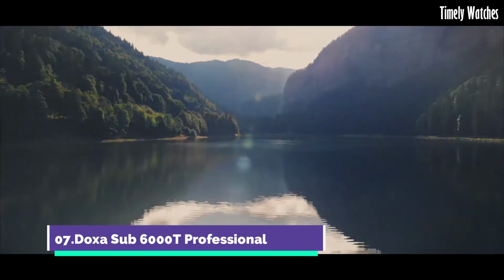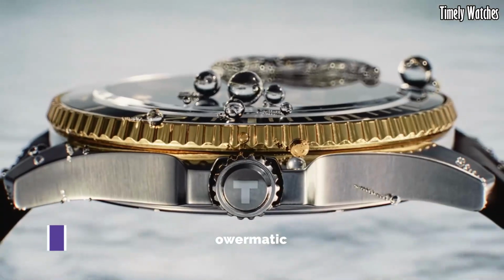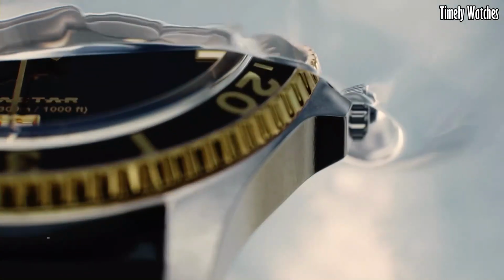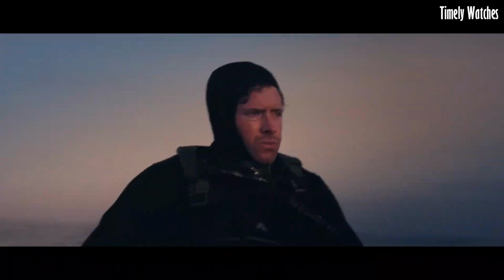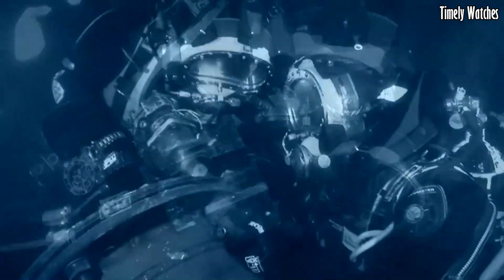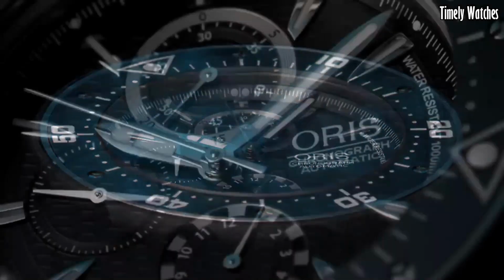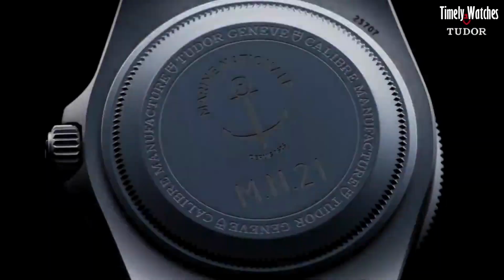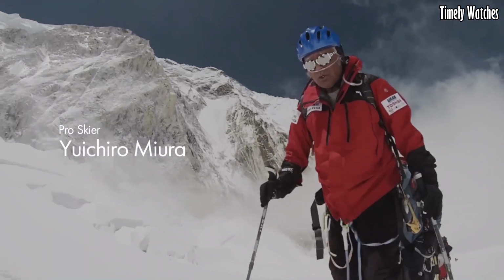Top 7 Best Diver Watches for Men Buy 2024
10.DELMA Blue Shark III

09.TAG Heuer Aquaracer Professional 300

08.LIV GX-Diver’s 41mm

07.Doxa Sub 6000T Professional

06.Tissot Seastar 1000 Powermatic

05.FROGMAN GWF-A1000

04.Oris Divers Sixty-Five

03.Oris ProDiver Chronograph

02.TUDOR Pelagos FXD Diving Watch

01.Seiko Prospex Diver SPB143J1